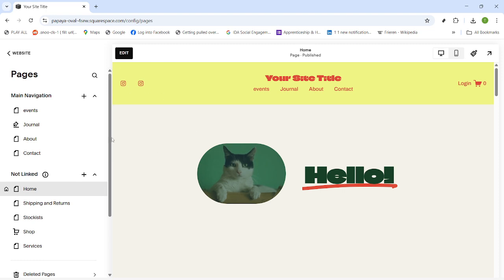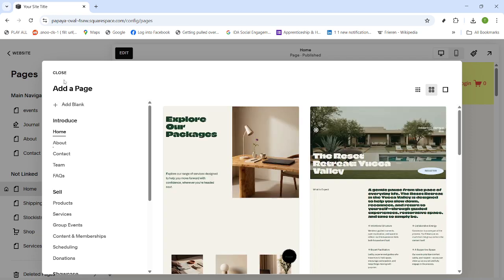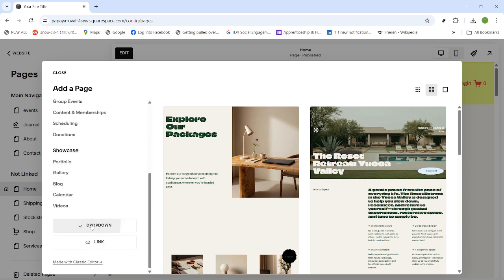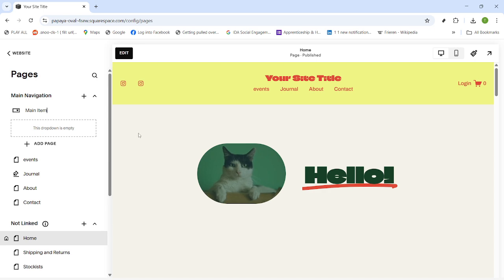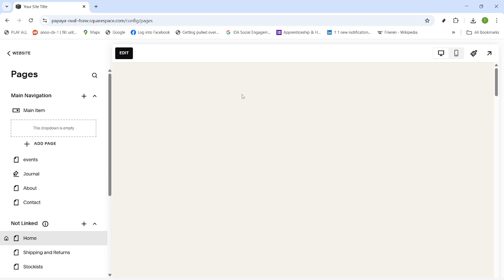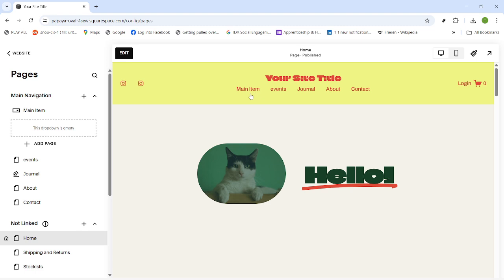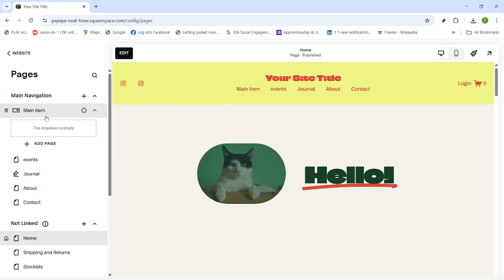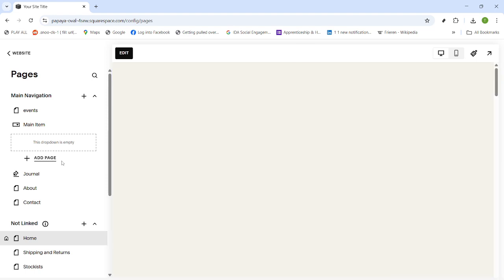How To Make A Subpage On Squarespace Quick And Easy (Easy Guide)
In this video, we discuss organizing your site structure by learning to create subpage items. We show you how to use folders to nest pages and create a clean dropdown menu for better user navigation.

00:00 Intro
00:11 What is a Subpage/Folder?
00:23 Log In and Open Site Editor
00:34 Find the Pages Navigation Hub
00:46 Create the Drop-Down/Folder
01:05 Name the Drop-Down
01:19 Turn an Existing Page into a Subpage
01:38 Subpage Indentation
01:53 Add New and Existing Subpages
02:05 Reorder and Hide Subpages
02:14 Preview and Adjust Settings